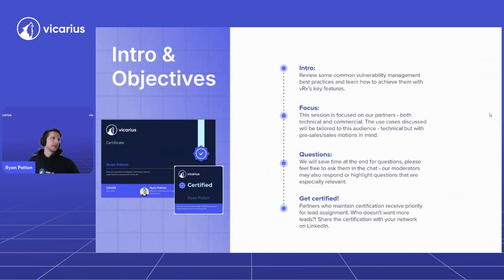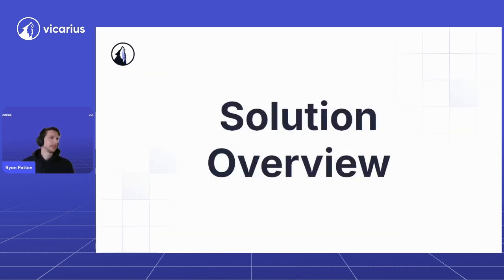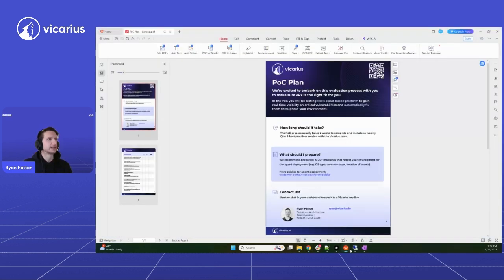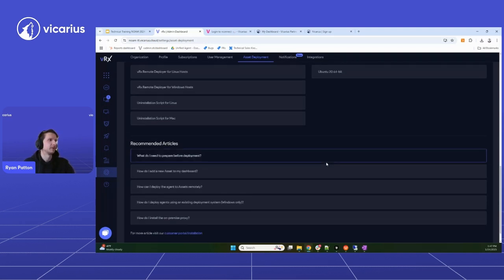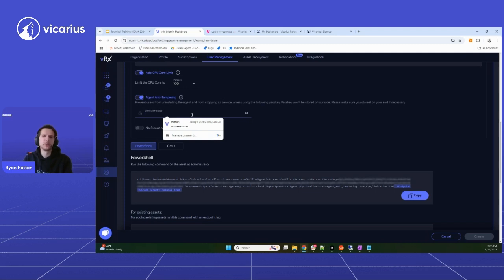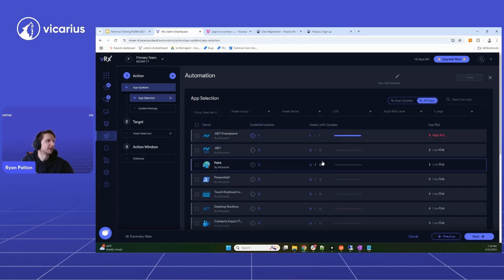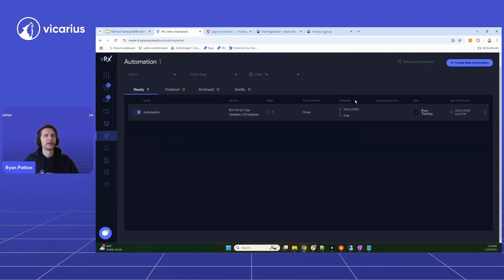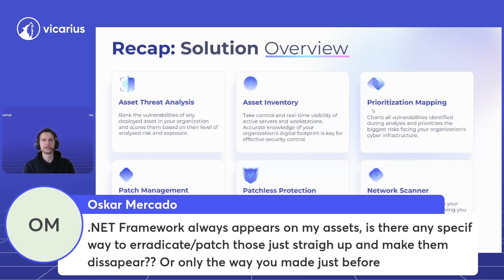vRx for Partners: Technology, Use Cases, and Lab Demo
Join Ryan, Vicarius Solution Architect Team Lead, as he takes you on an exclusive technical tour of the vRx platform and gets you prepared to take the solution to your customers.